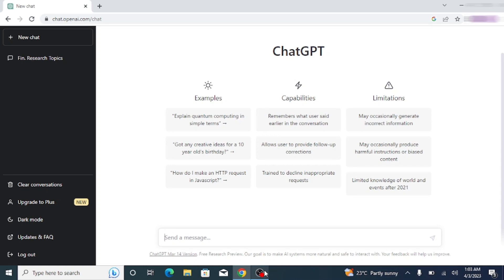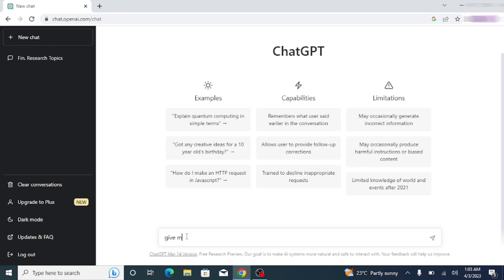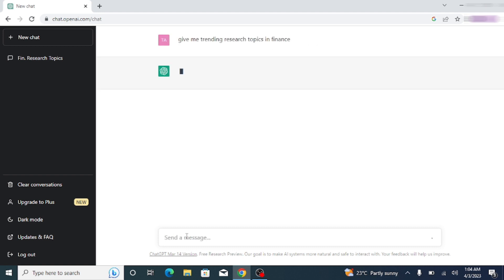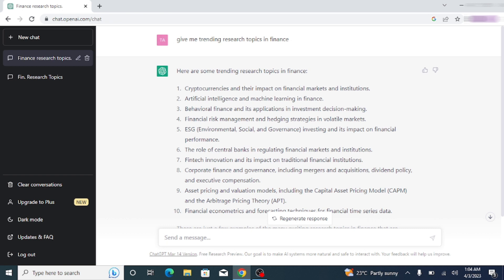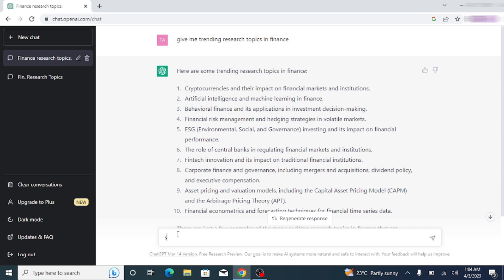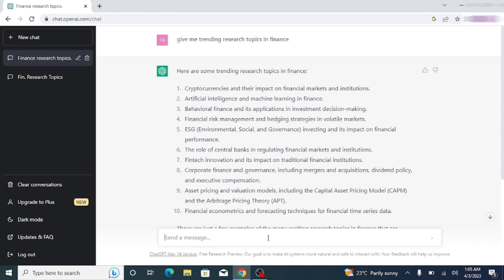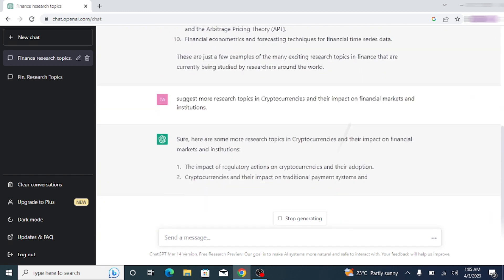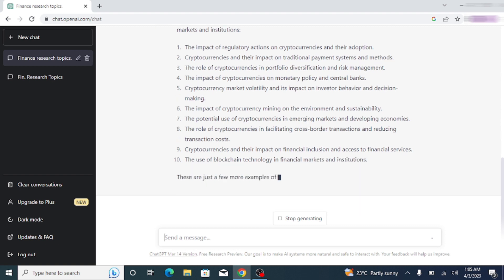How to find trending Research topics by using ChatGPT|How to choose Research topics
How to find trending Research topics | How to Search Research topics |How to choose Research topics